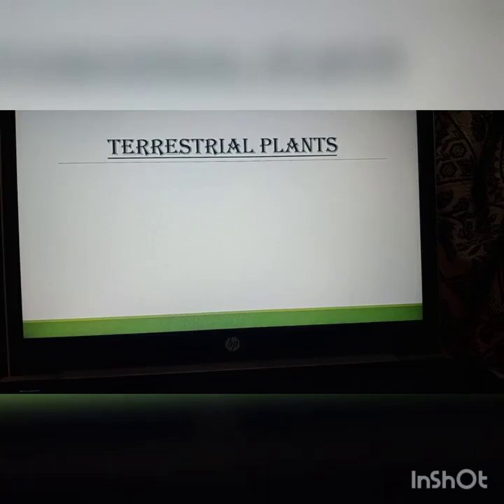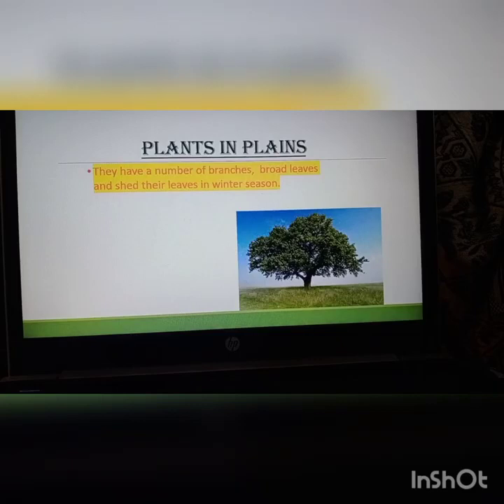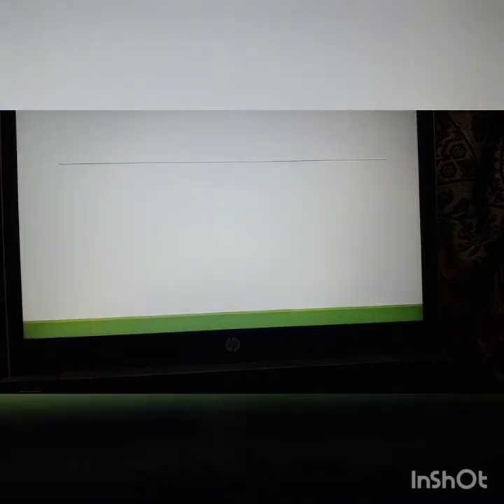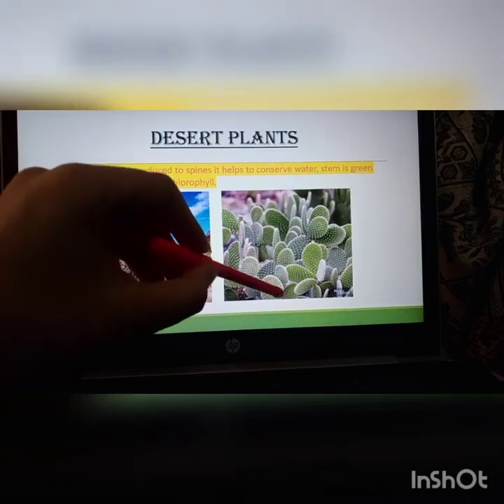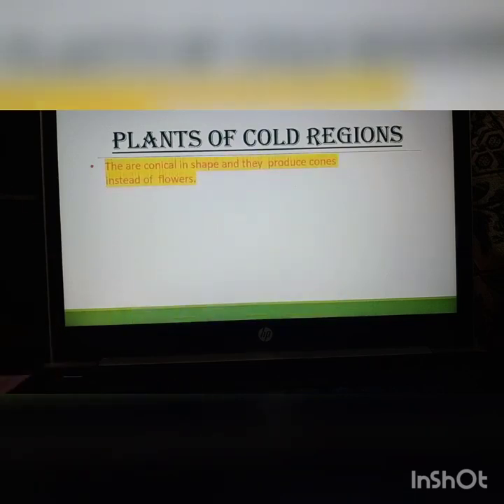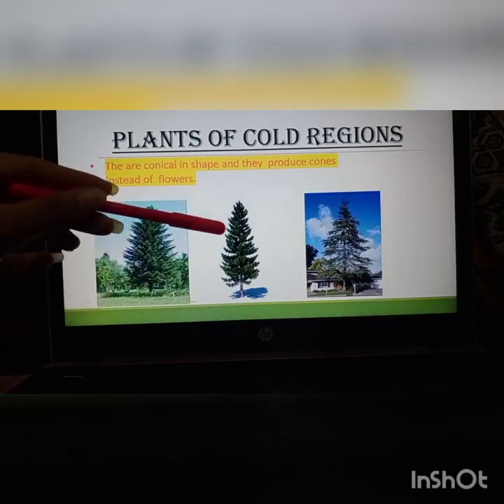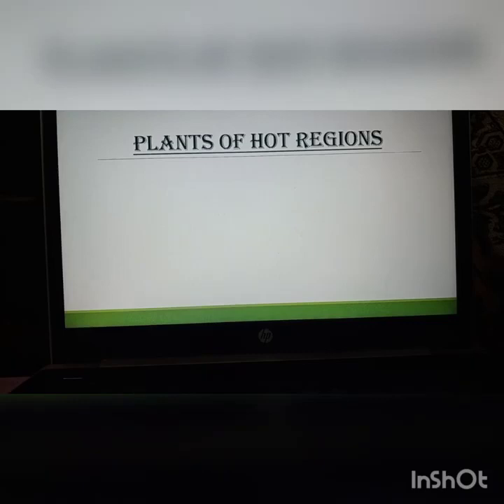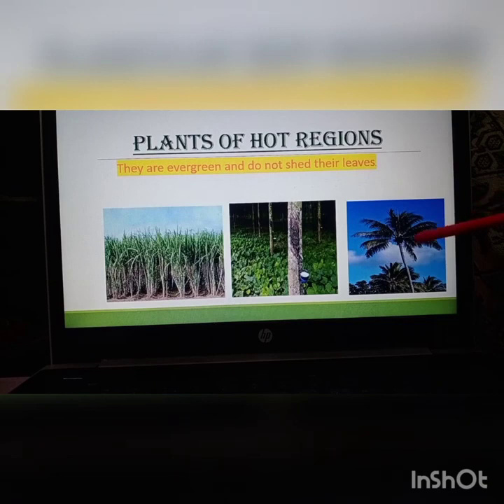Class 4 Science Ch 2= 10 april